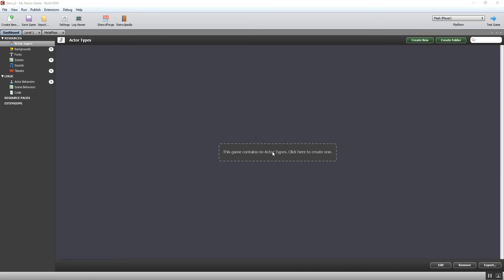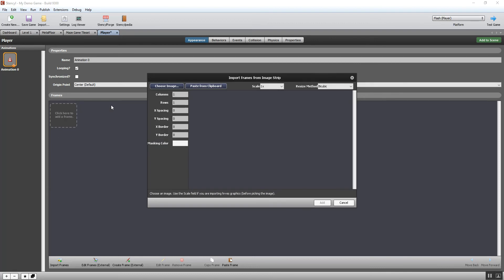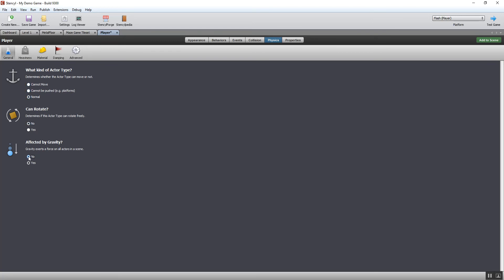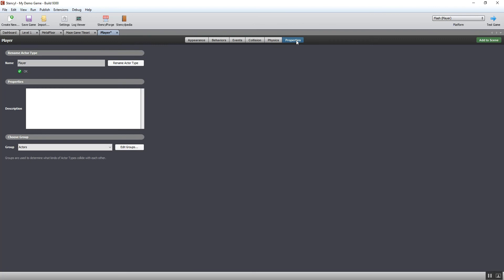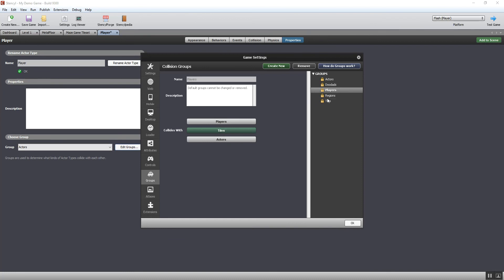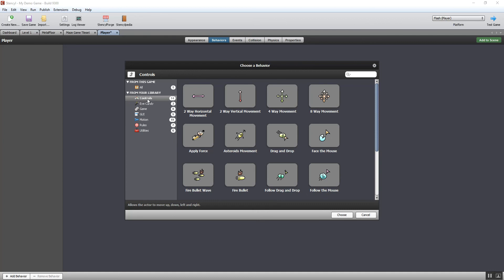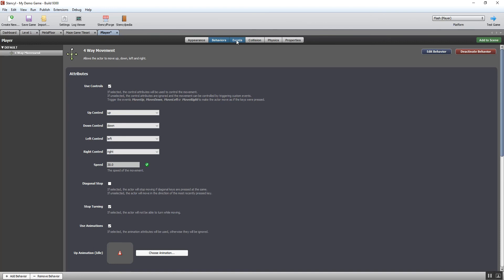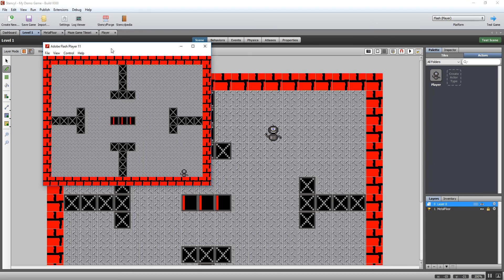Creating a player character Actor in Stencyl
Introducing Actors in Stencyl - creating a player character that be controlled by the player, and sorting out collisions